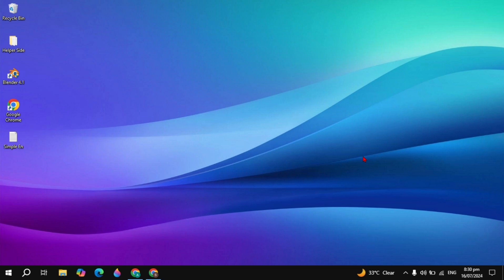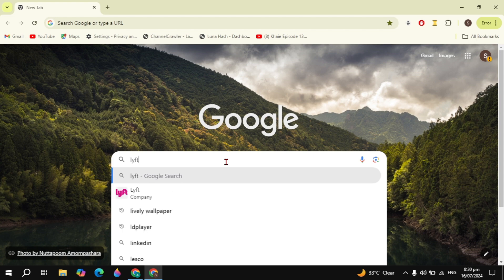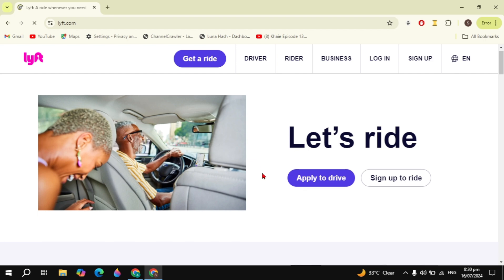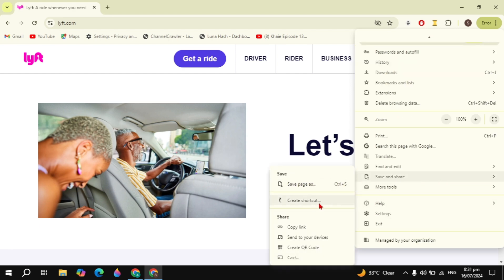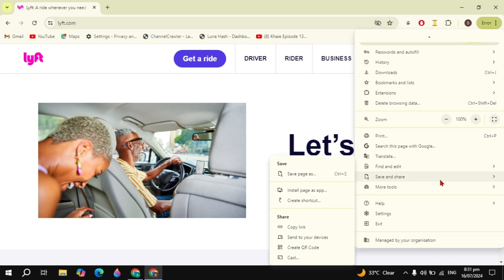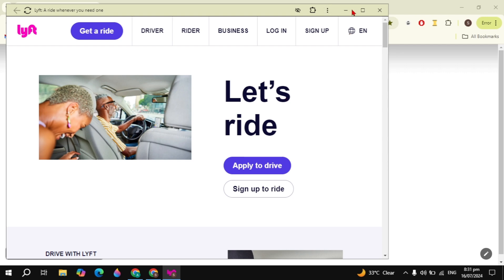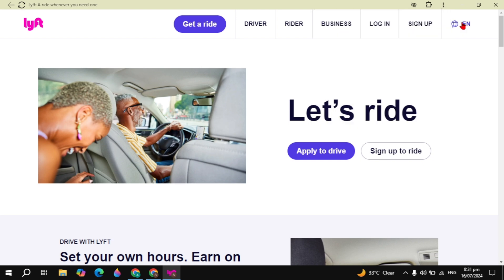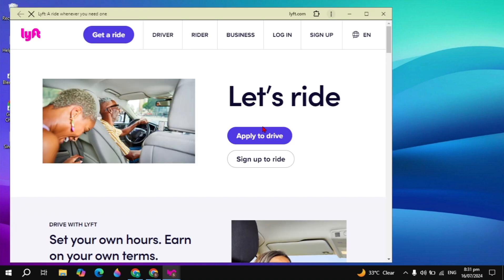How To Download Lyft on Laptop or Pc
Learn how to download Lyft on your laptop or PC with this step-by-step tutorial! In this video, we will guide you on how to easily install Lyft, your favorite ride-sharing app, on your computer. Whether you're a passenger or a driver, having Lyft on your desktop can be super convenient. Say goodbye to fumbling with your phone - with Lyft on your PC, getting a ride has never been easier. Watch now and elevate your Lyft experience!